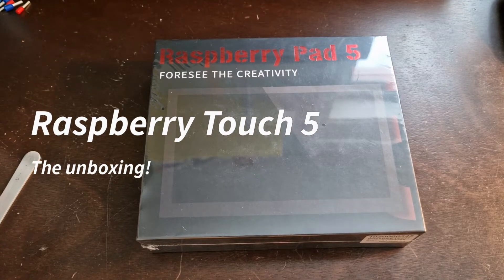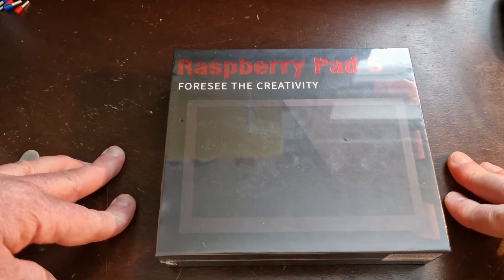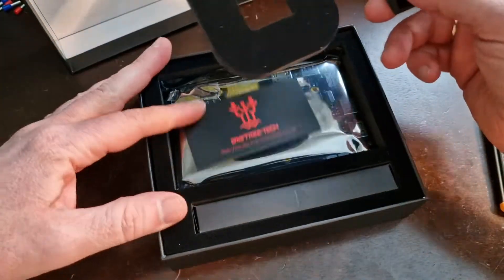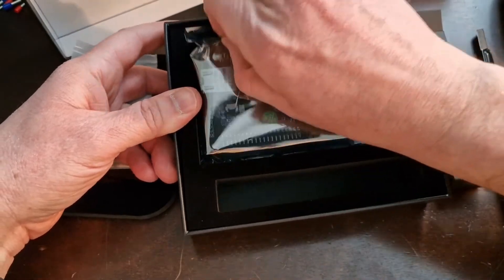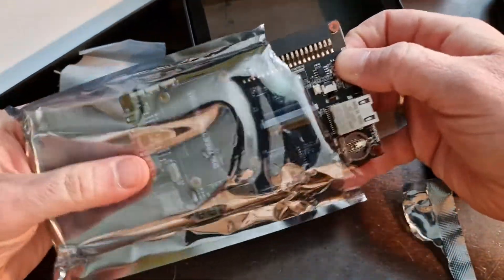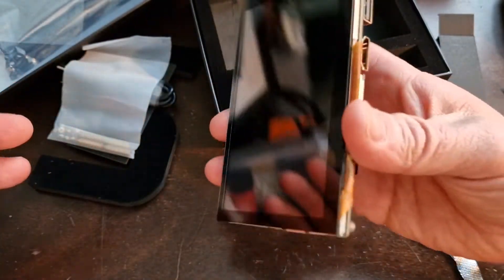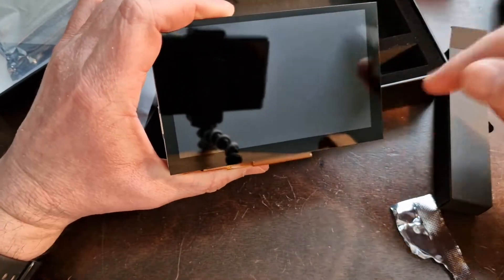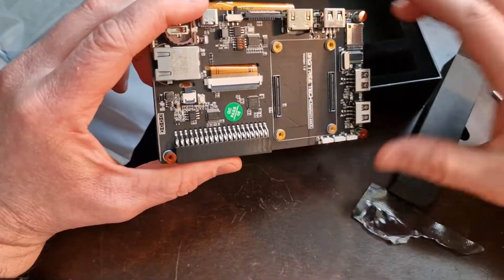Raspberry Pad5 unboxing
This is an unboxing of BIGTREETECH's new raspberry pi CM4 driven touchscreen setup.

Unfortunately the CM4 unit is near impossible to get right now so I can't power it up, but as soon as I can get one I'll do a follow-up video on that.